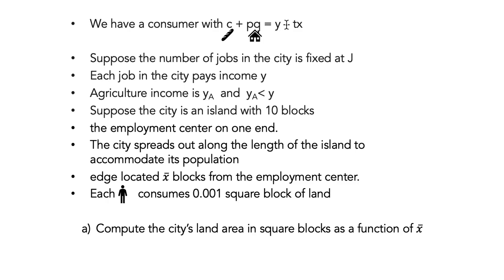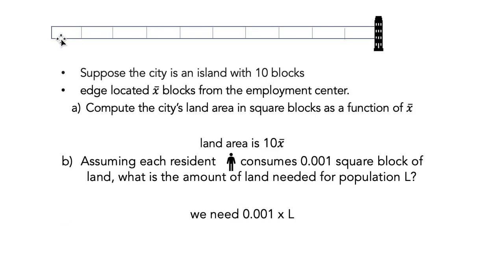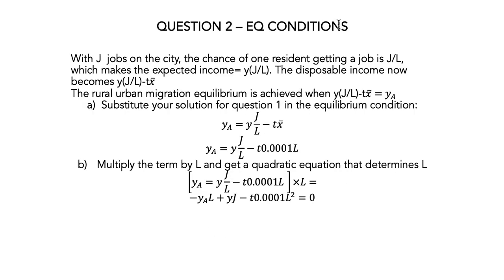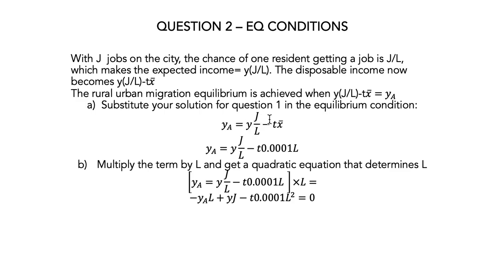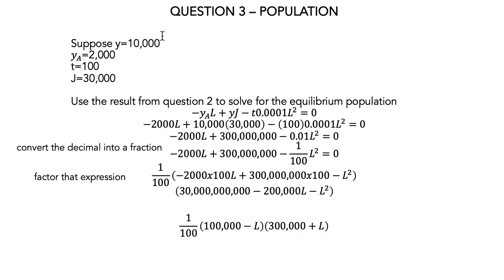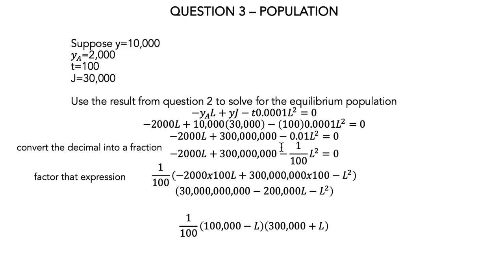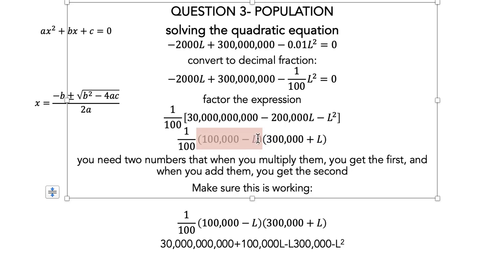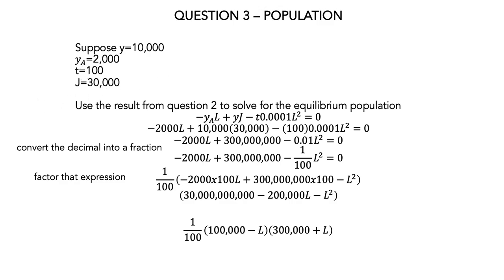4242 M6 rural urban Q1 2 3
Rural-Urban migration model. Sara Avila solves this model for Urban Economics, Module 6, questions 1, 2 and 3.